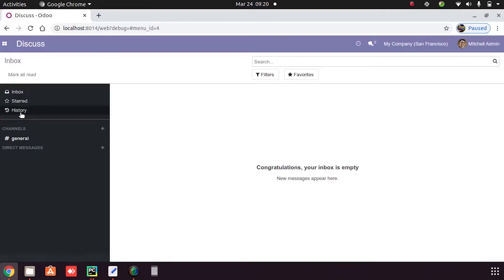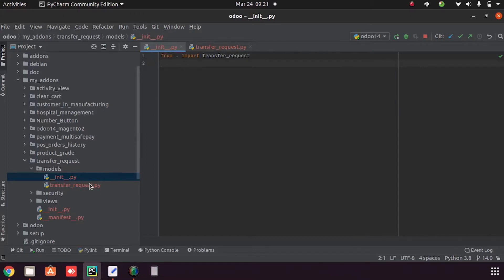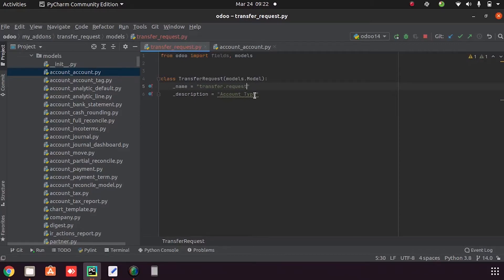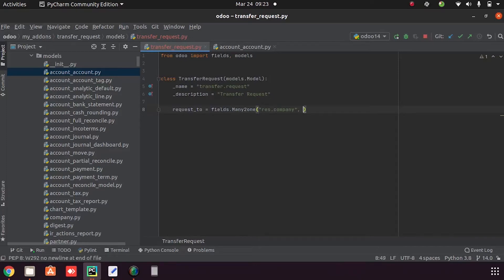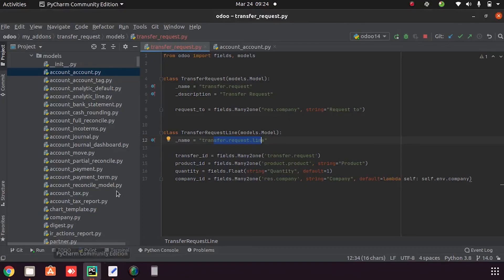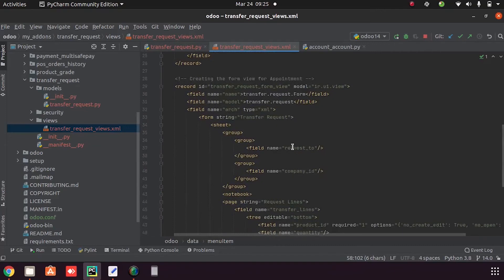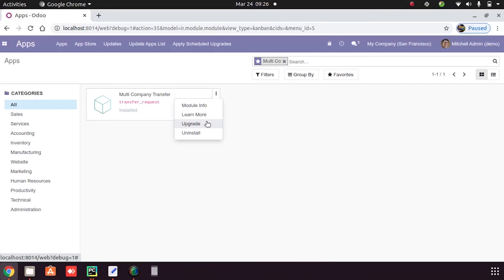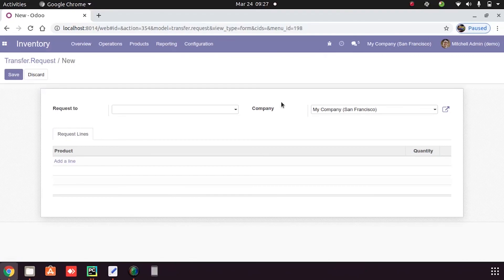How to Create New Models in Odoo? | Odoo Development Tutorial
For odoo developing we have default structure like models, views, security, etc. models are the database tables, It contains fields and essential behaviors for storing the data.
This video explains how to create new models in odoo.